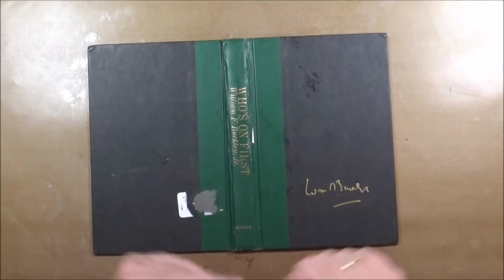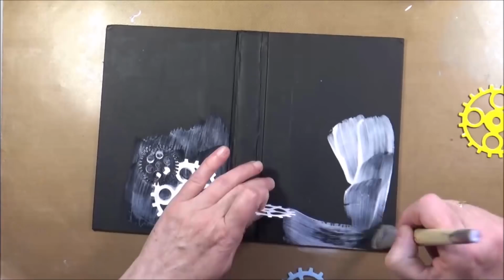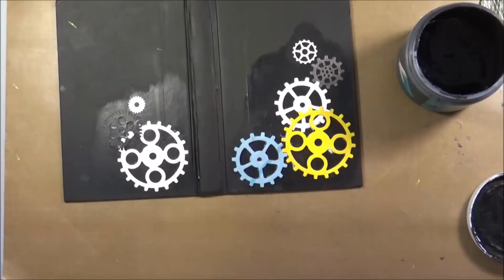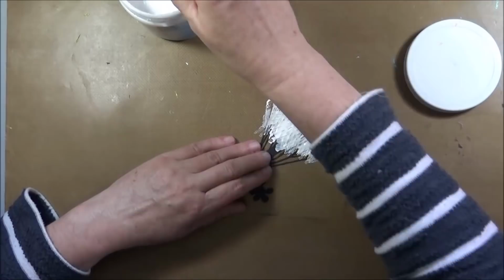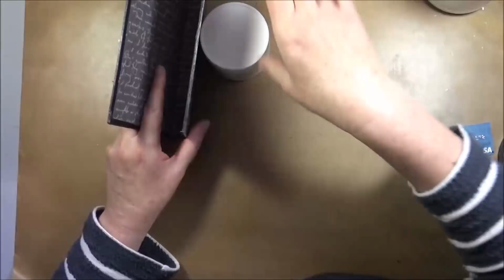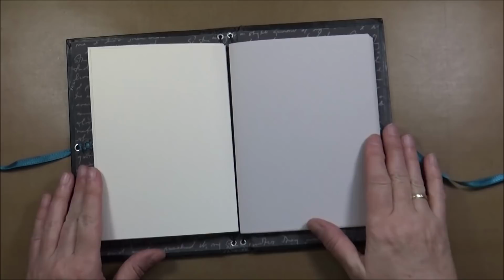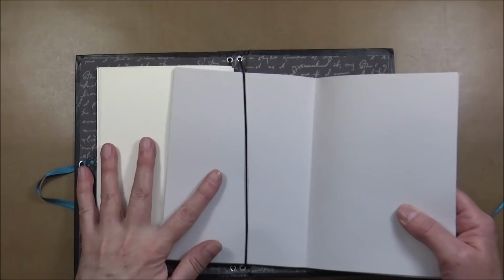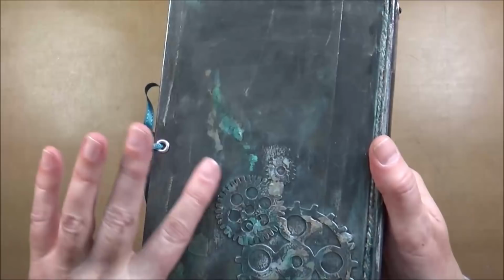Infinite Steampunk Journal.....Airship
Creating a journal from an old book cover with refillable binding, lots of texture and steampunk die cuts. For more on the binding follow this